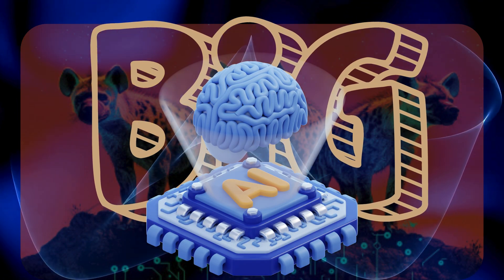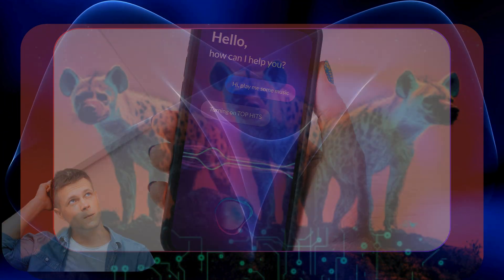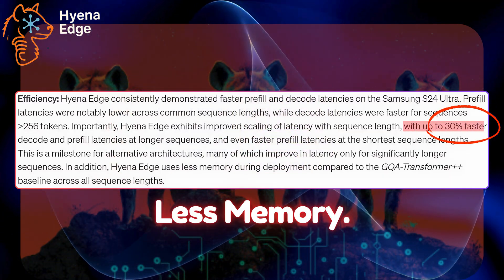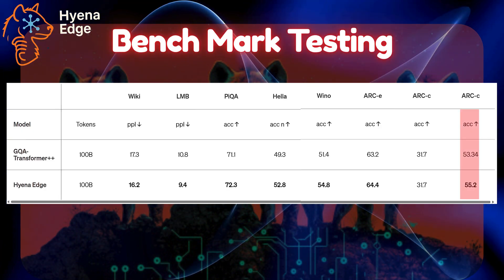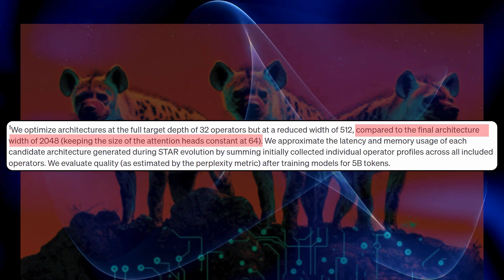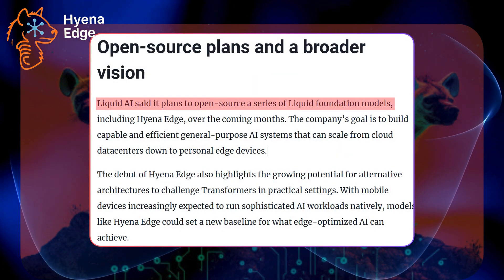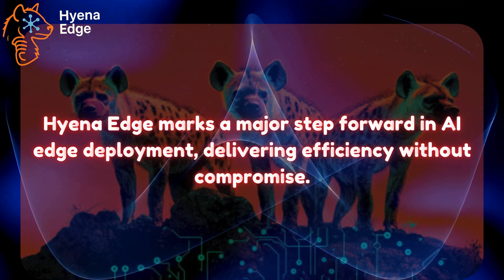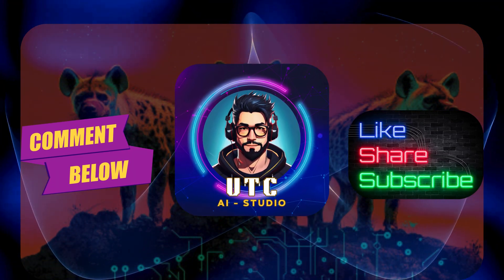Your Smartphone Just Got a Smarter Brain – Thanks to Hyena Edge!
If we haven’t met before - Hey 👋 I’m Uday, an IT Professional, entrepreneur, AI enthusiast and lifelong learner. So far, I’ve worn many hats—data analyst, test engineer, Salesforce developer, and even a entrepreneur. I am passionate about Artificial Intelligence and the news around it. We will together learn and keep ourselves up-to-date about the AI industry. Whether you're a beginner or a tech lover, I’ve got something for you.